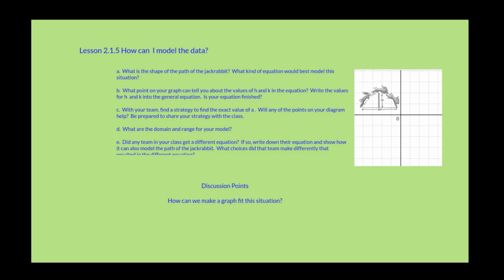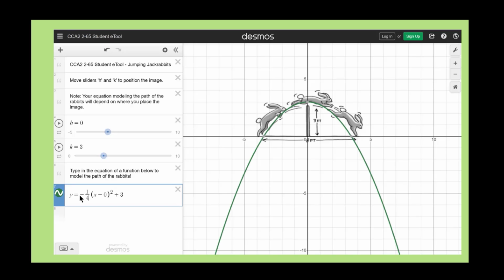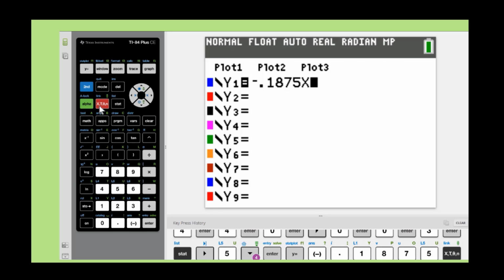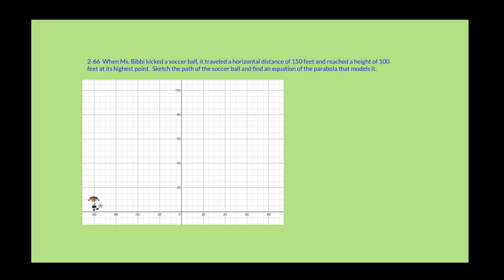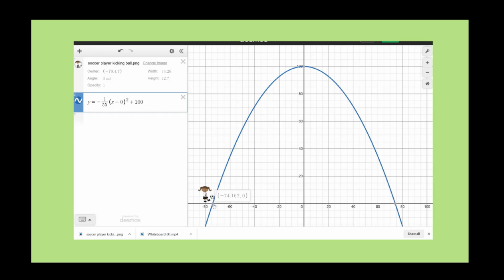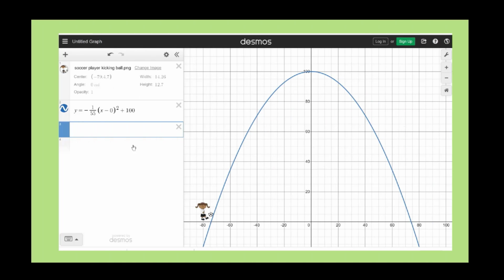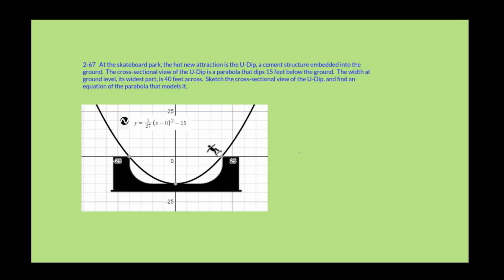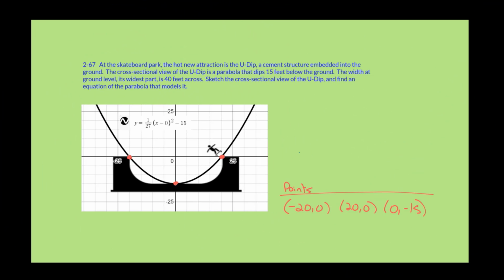CPM Algebra 2 - Lesson 2.1.5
This video walks through Lesson 2.1.5 in detail. In this lesson there are also examples of how to use quadratic regression on a TI-84. In conjunction with Desmos videos there is a lot of learning to be had on this video. Remember you can also leave questions in the comment section below.